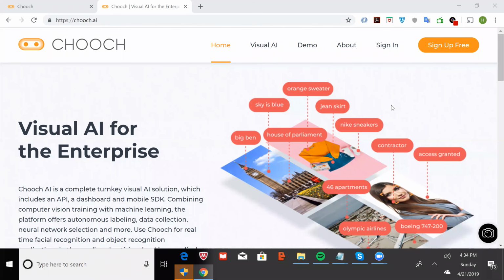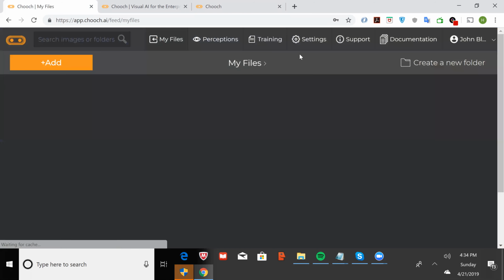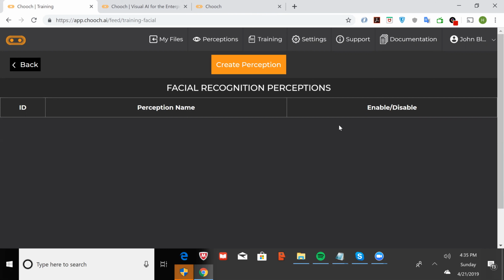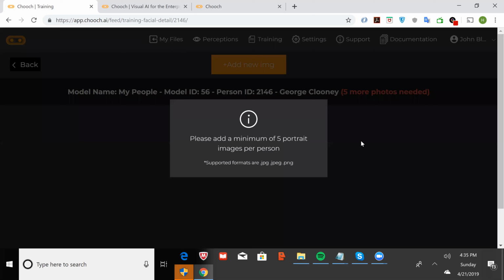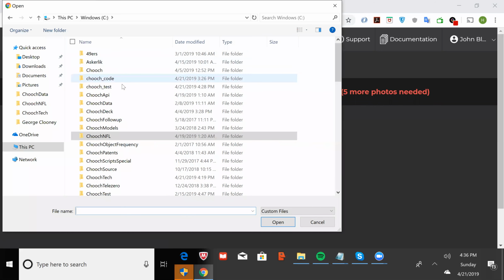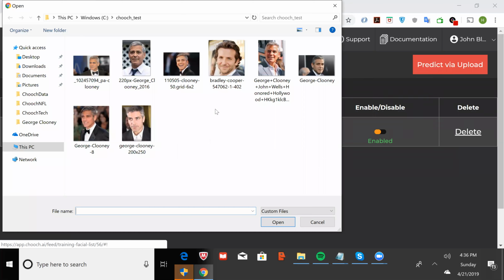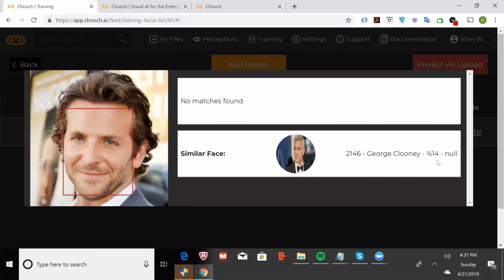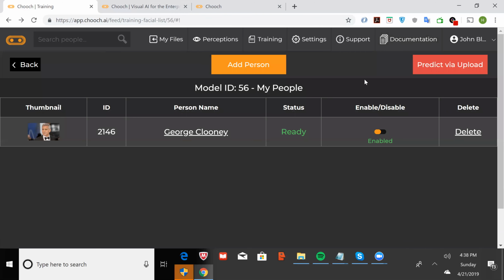How To Use Chooch: Facial Recognition | AI Vision Studio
In this video we explain how easy it is to create Facial Recognition capabilities for your organization.

Facial recognition is no longer a complex process thanks to the web based machine learning technology from Chooch AI that allows virtually anyone to train AI to recognize faces.

The data in each private account is encrypted, so each organization can recognize, for example, their employees checking in to work. Or, banks can use Chooch to recognize authorized personal for high value funds transfers. Hospitals can use Chooch to make sure a patient is actually the person scheduled for a procedure.

This is called facial authentication, and isn't used to identify random people on the street, but actually increases security across a wide variety of industries.